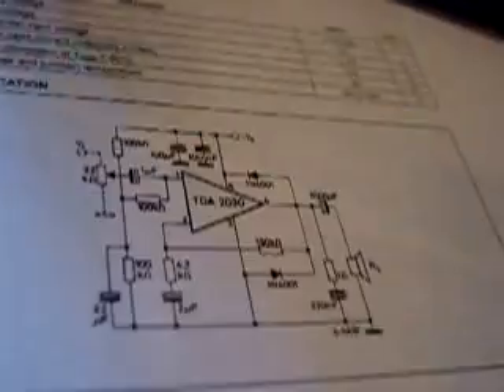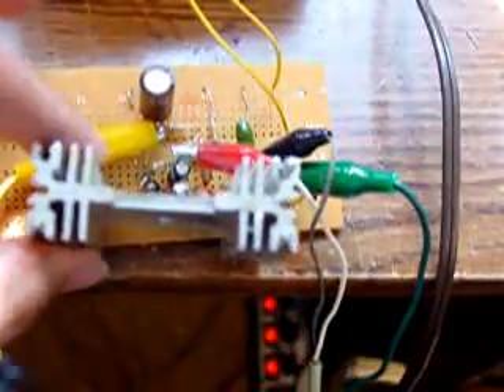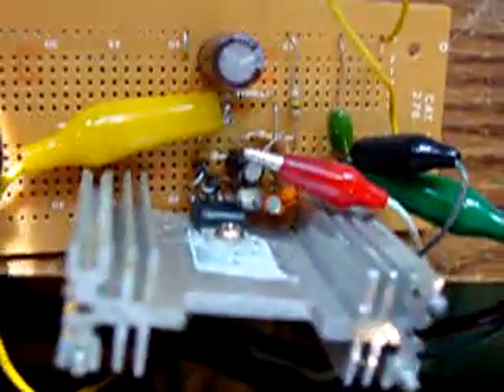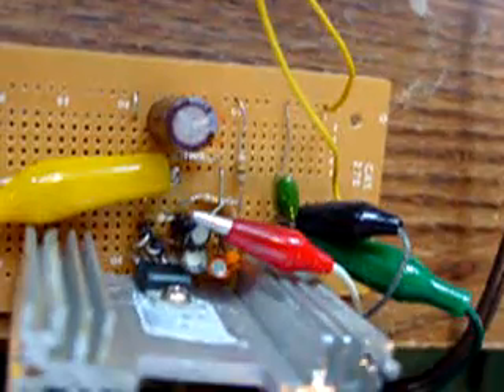TDA2030 power amp I built for the Wollensak.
This is intended to go in the Wollensak tape recorder so it can have a working play power amp again. When trying it out with Wollensak, too much noise and distortion:(